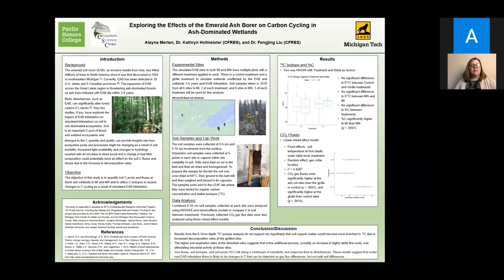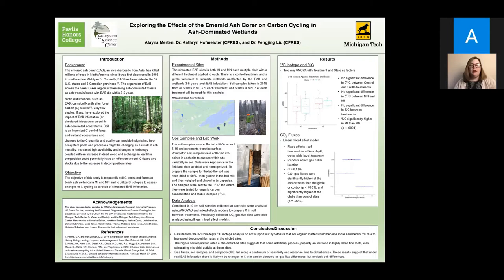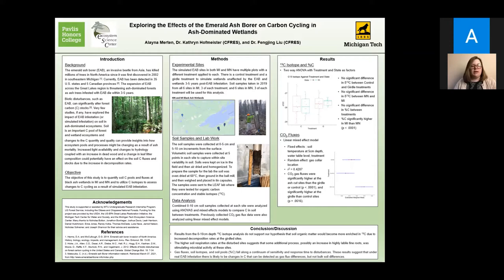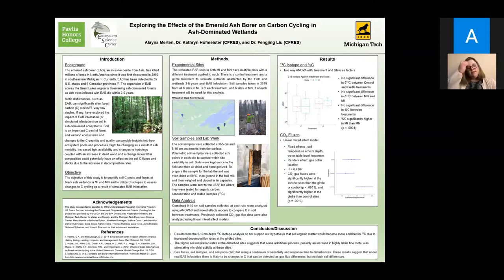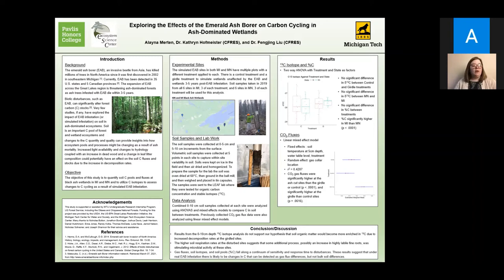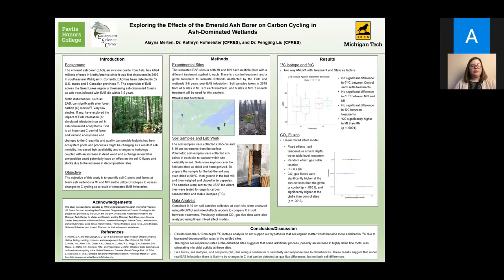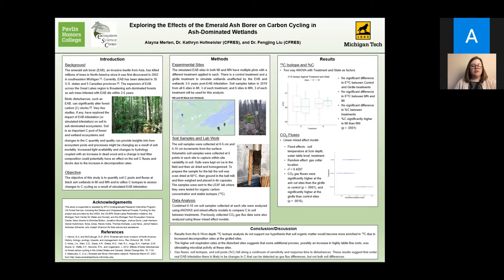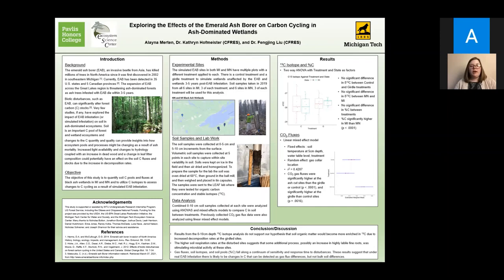Exploring the effects of the emerald ash borer on C cycling in ash-dominated wetlands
The expansion of emerald ash borer (EAB) across the Great Lakes region is threatening ash-dominated forests, particularly black ash wetlands. EAB induced ash mortality will likely affect carbon (C) cycling due to the increased light availability and temperature and changes to hydrology. Changes to soil C quantity, quality, and respiration can provide insights into how ecosystem processes might be changing. The objective of this study is to quantify soil C pools and fluxes at black ash wetlands in MI and MN and to utilize C isotopes to assess changes to C cycling as a result of simulated EAB infestation.

Presented by Alayna Merten, junior majoring in statistics